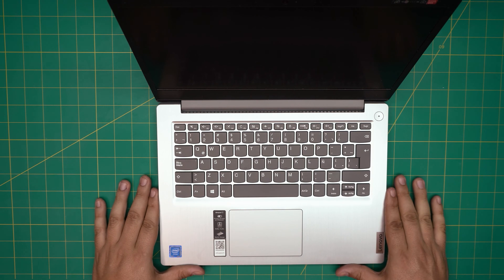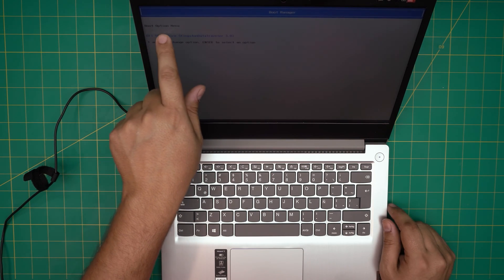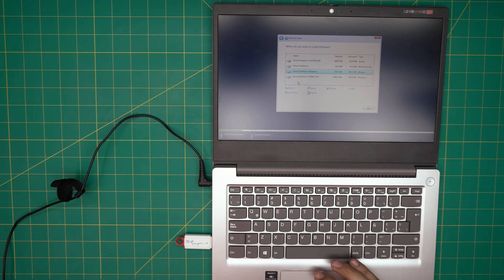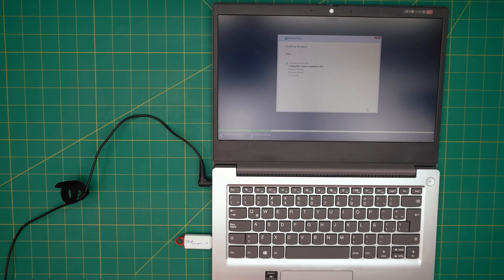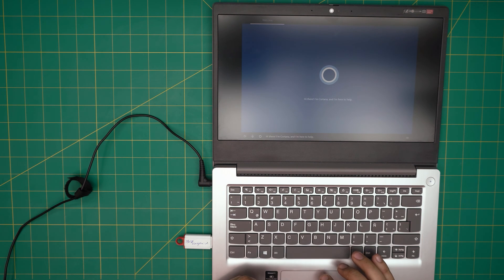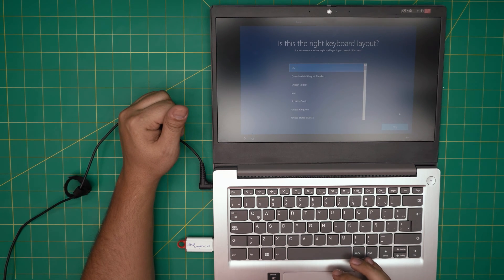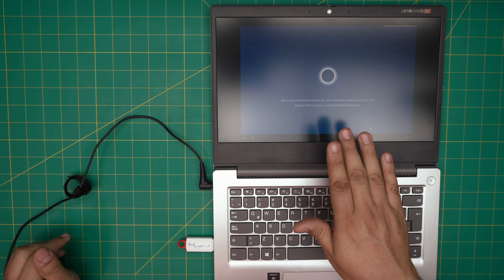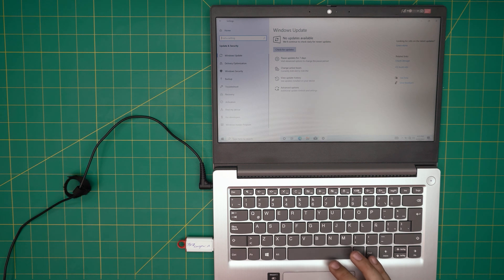How to Install Windows 10 or 11 on Lenovo IdeaPad 3 14Igl05 💻- Step-by-Step Guide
In this video i will show you how to install windows 10 or windows 11 on your Lenovo IdeaPad 3 14Igl05 💻 laptop STEP By STEP.
🔵 recommended USB drive
👉 Tools used:

› Bitcoin: 1Gc6ekScTjvcnSHoFGvu7nbBo3cyYzfsAL
› Ether (ETH): 0x9dd9F855DAE0586980Ef7786E53e4E275BdC6985
› Litecoin (LTC): LTFQ14vaan4Fc3QqW3cn4NnWV7cvgrXWhk
› Bitcoin cash (BCH): qp4mecuy2q2rqvctdpuv5m0m05y6r8g64c3a48gf78
› TrueUSD (TUSD): 0x9dd9F855DAE0586980Ef7786E53e4E275BdC6985
› XRP (ripple) : rNBVHSfb3iZXYaWm491zVBzYfaxnNnAoCs
› Doge coin: DGspV9CkUqYJUb4ygNVz4aekmgmq5i12Pe